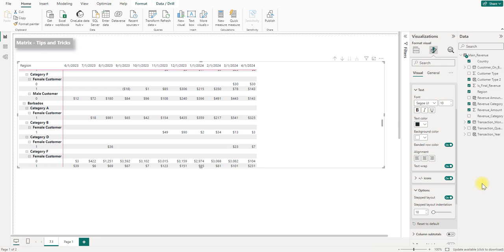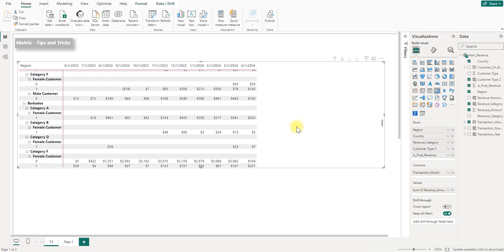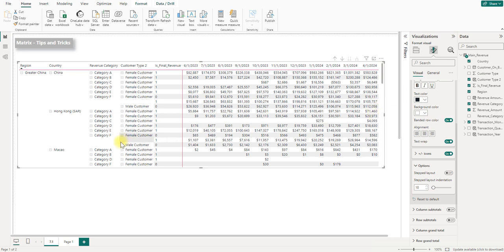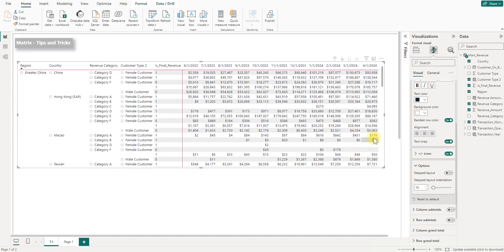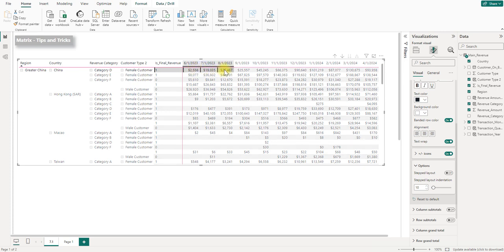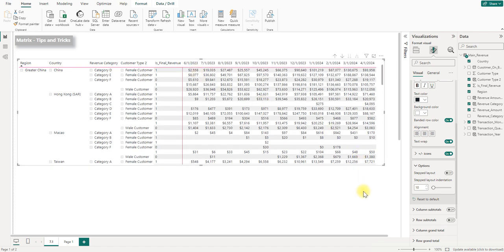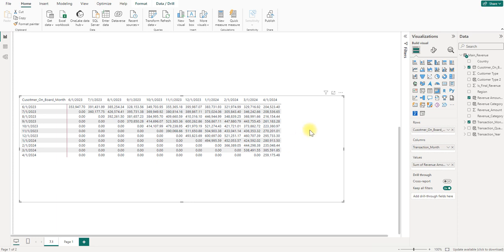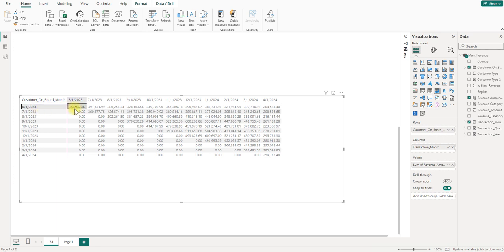4 Power BI Matrix Tips and Tricks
This video gives you 4 Power BI Matrix Tips and Tricks. They can help you make your Matrix more smooth, unleash more powerful functions and give you amazing cohort views!